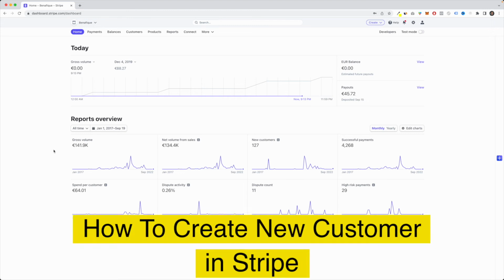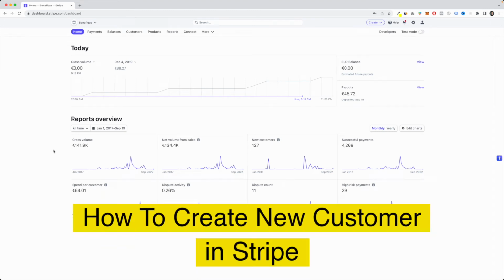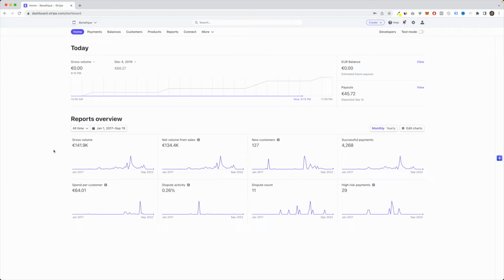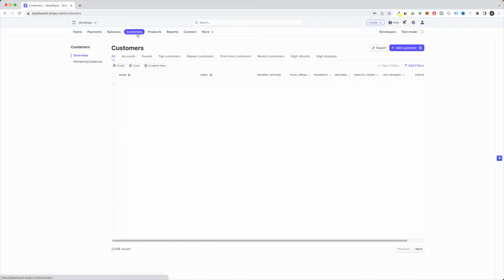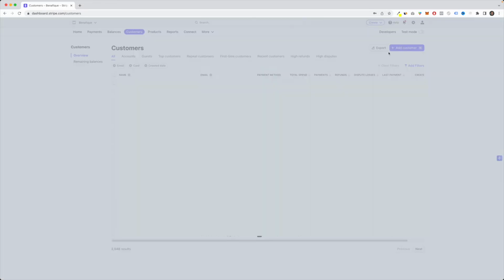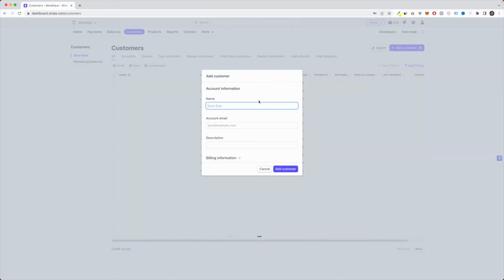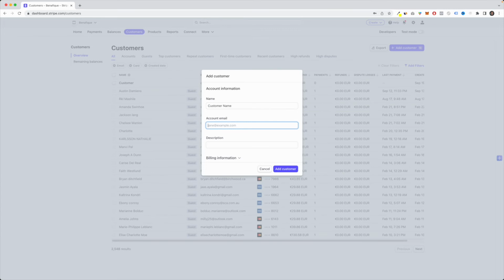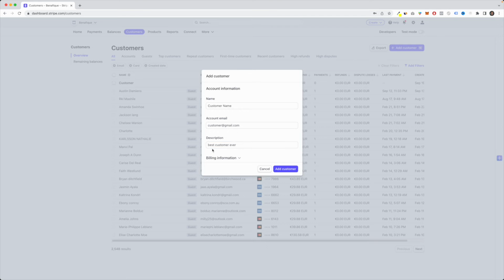How To Add Customer in Stripe (2026)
How To Add Customer in Stripe

Learn How To Add Customer in Stripe. It is really easy to do and learn to do it in just a few minutes by following this super helpful tutorial to get a better understanding of everything.